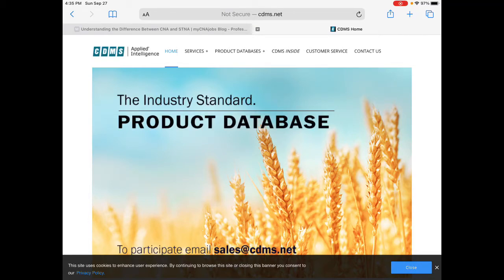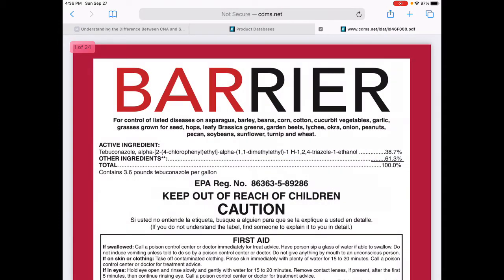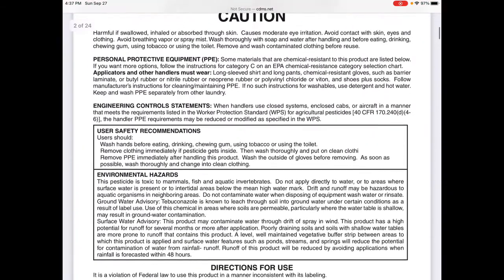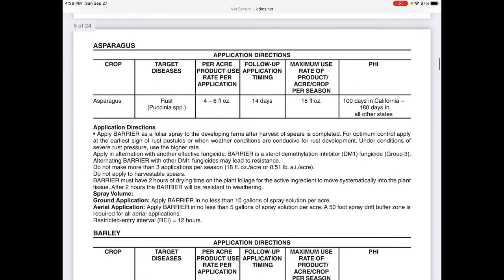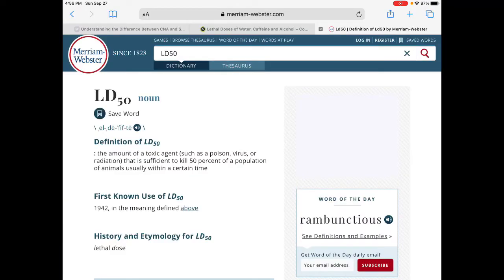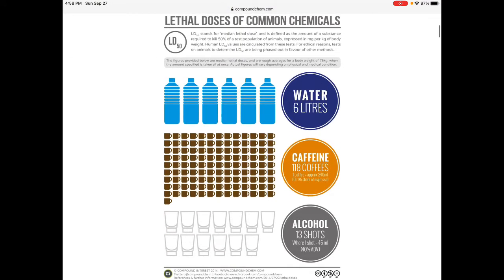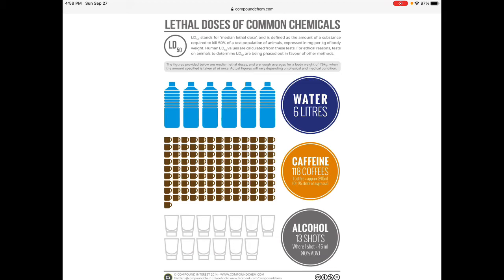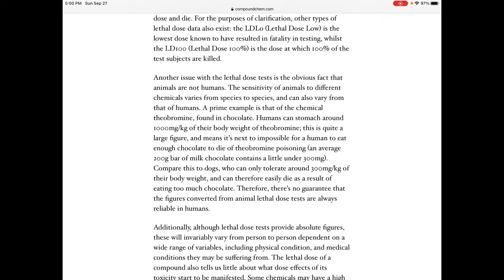Finding Pesticide labels and the LD50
For HCS 2201